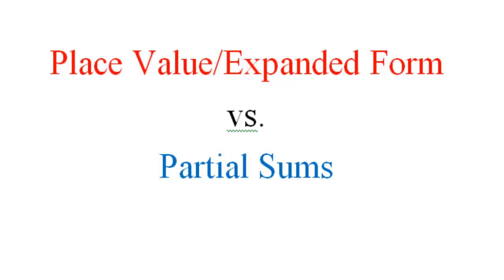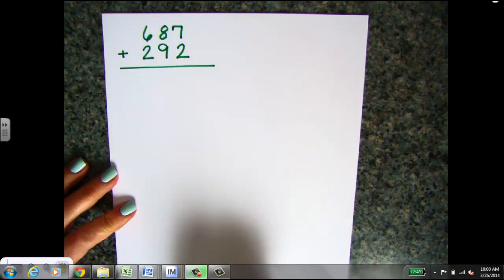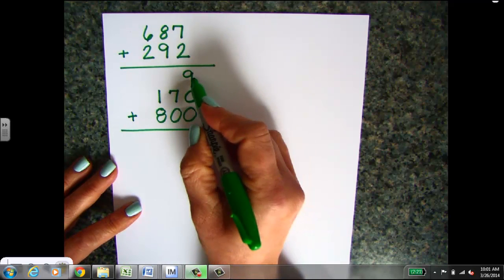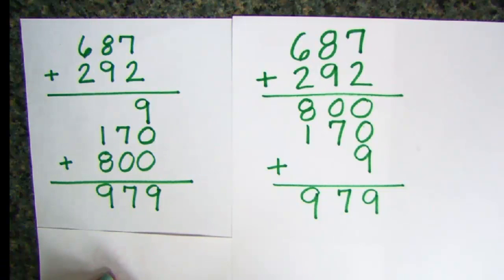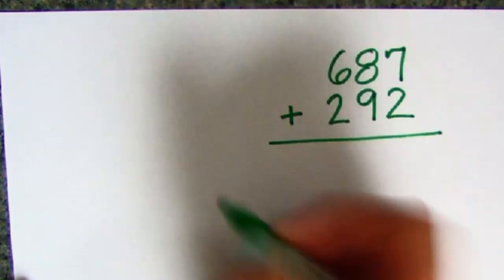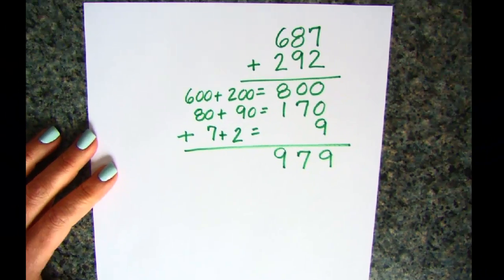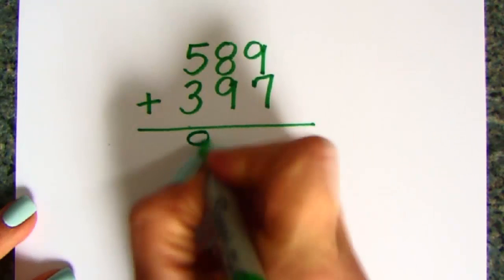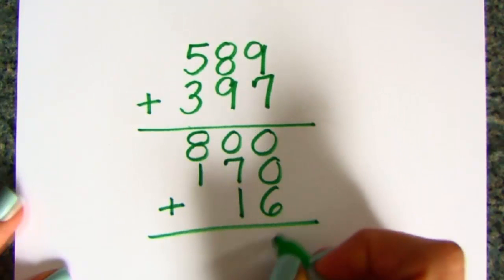Place Value_Expanded Form vs. Partial Sums